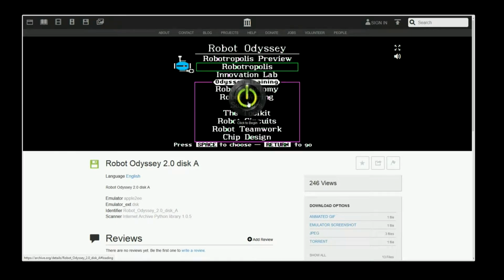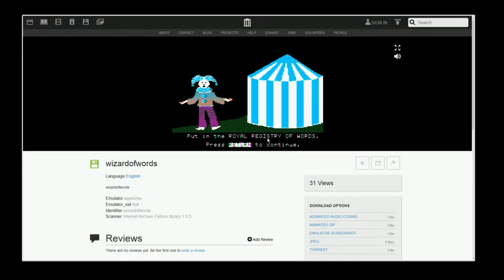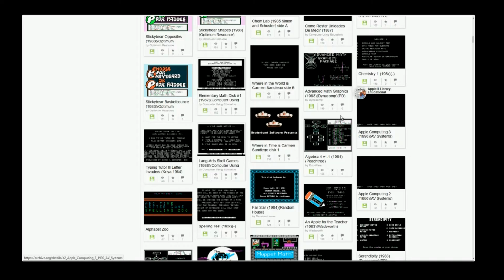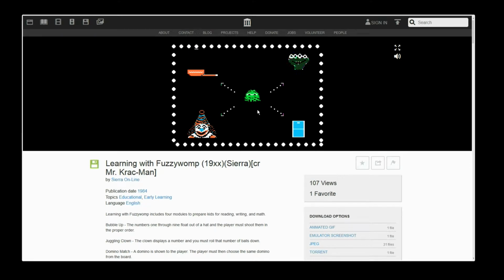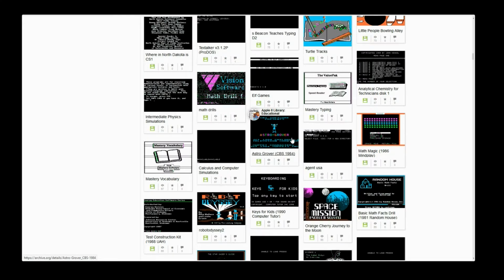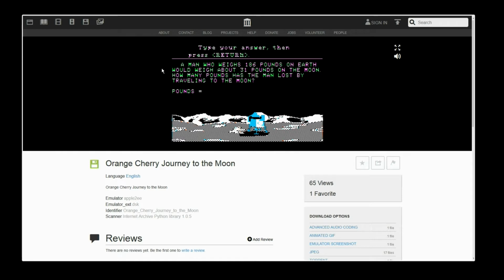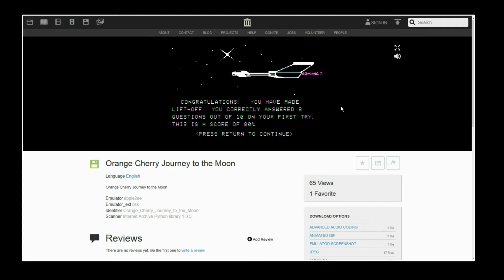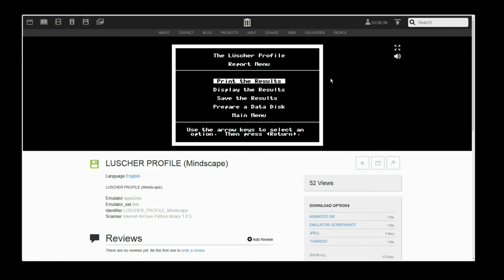Checking Out | Apple II Educational Games Part 1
Today I attempt to play some ancient educational games for the Apple II lovingly and painstakingly archived on the inter-webs for our enjoyment.  Let's learn some stuff!

Games that didn't work:

1:05 | Robot Odyssey - The Learning Company

1:37 | The Wizard of Words Advanced Ideas

5:37 | Far Star - Random House

Games that did work:

3:28 | Conquering Basic Facts 3 (Multiplication) - White Bear Publishing Company

6:36 | Learning with Fuzzywomp - Sierra

8:15 | StickyBear Basic - Optimum Resource

9:36 | Journey to the Moon - Orange Cherry Software

14:41 | The Luscher Profile - Mindscape

Where to Walk by Aaron Lieberman